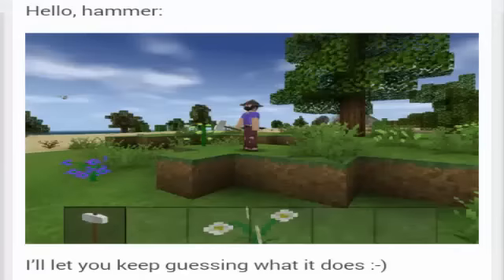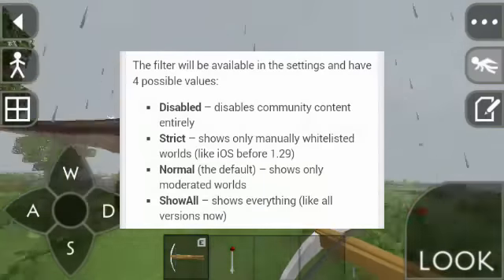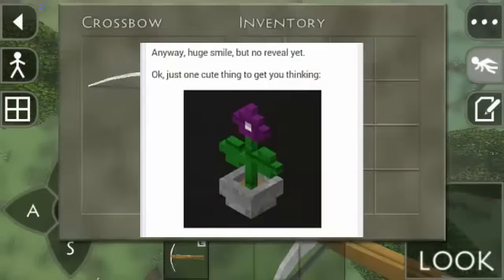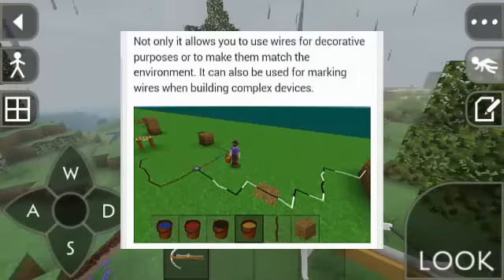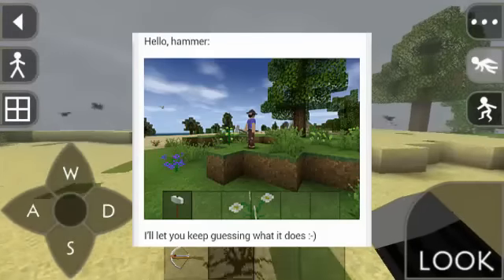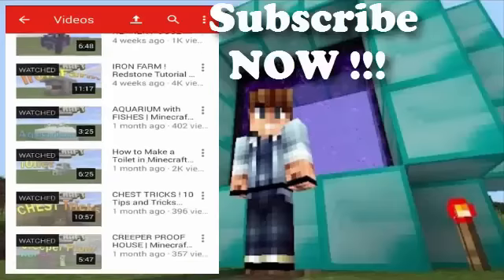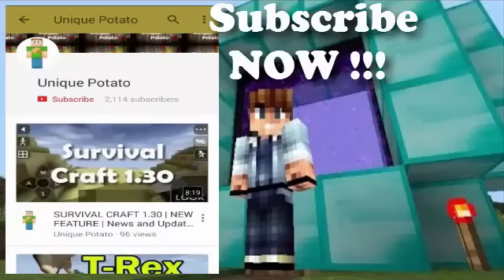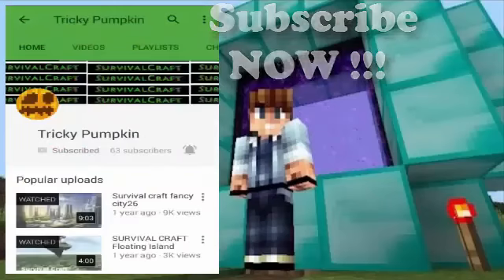SURVIVAL CRAFT 1.30 UPDATE NEWS | Hammer, Sculpture, Colored Wires